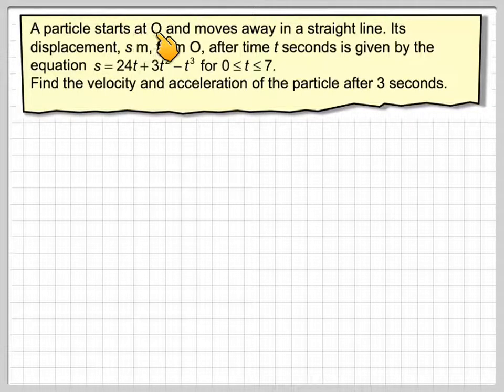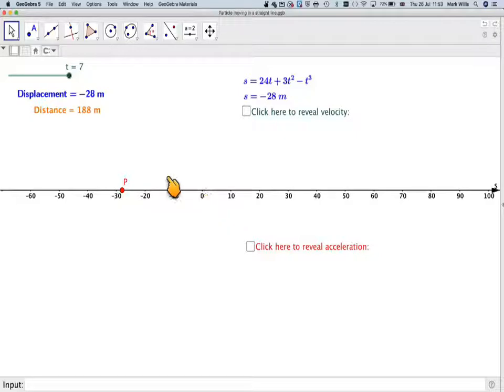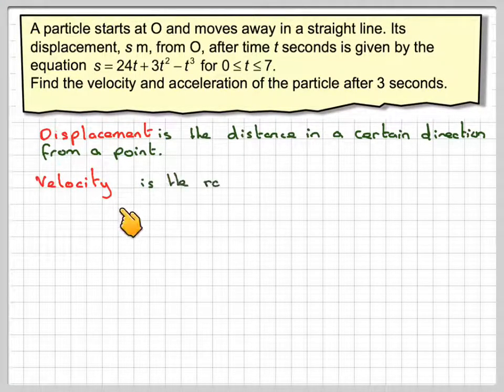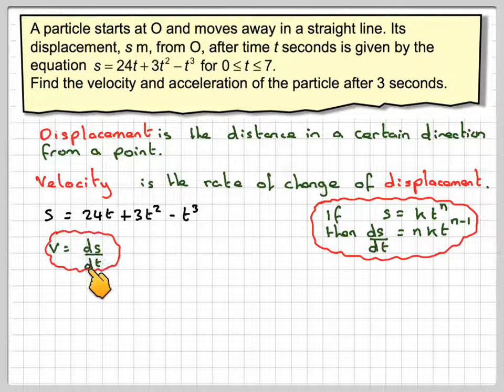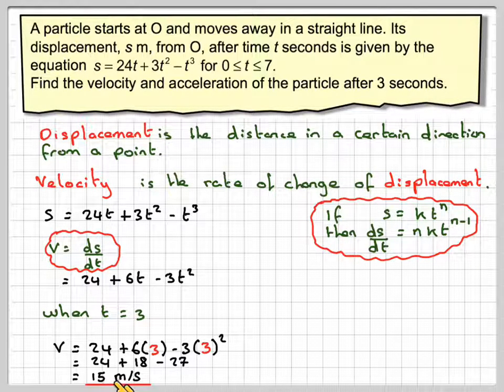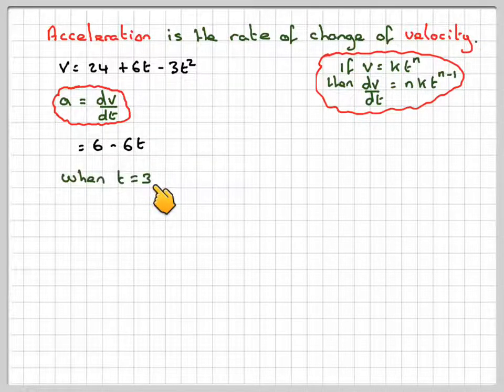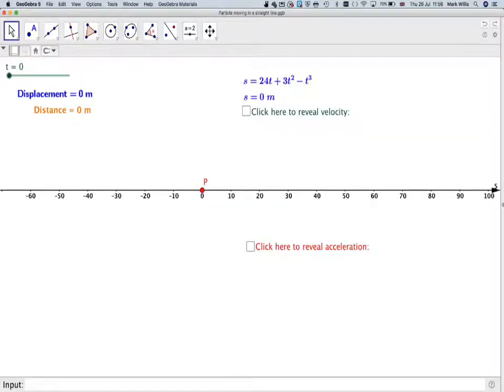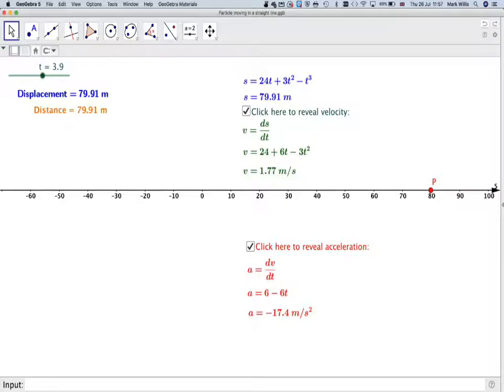The dispalcement, velocity and acceleration of a particle moving in a straight line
GeoGebra App: ggbm.at/a3m8hffm